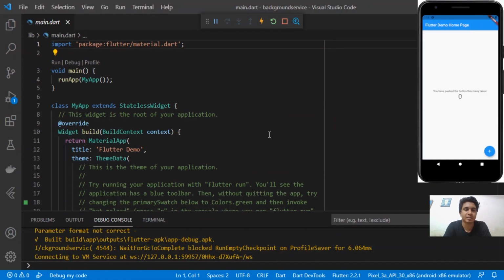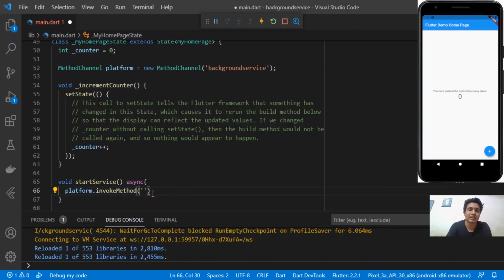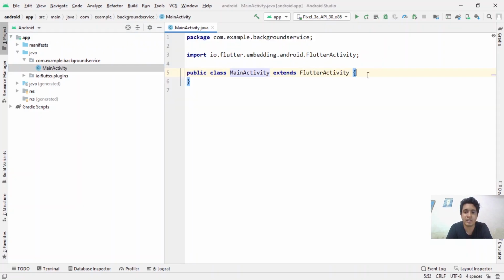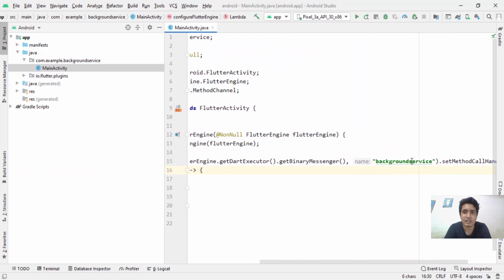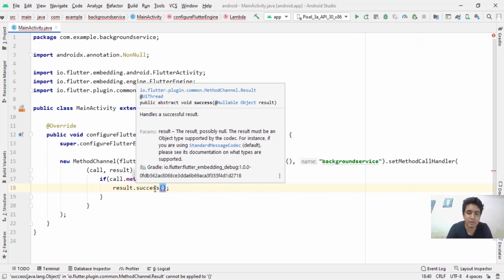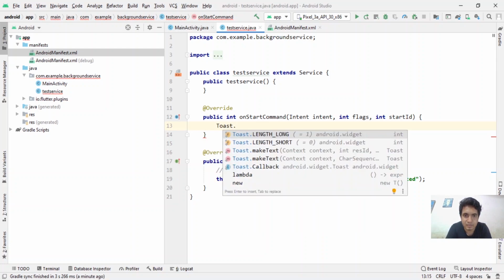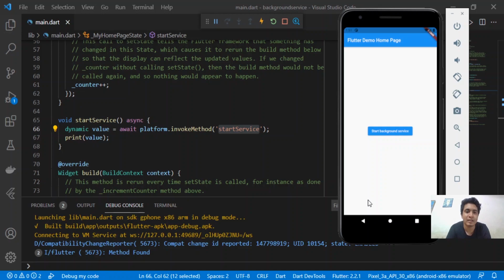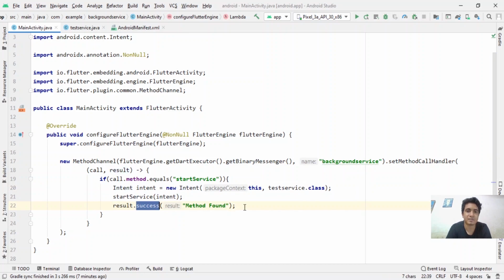Flutter background services | Create simple background service in flutter for android.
Creating background service in flutter is very straightforward.
1) Create methodChannel
2) Use InvokeMethod To invoke a method on the native platform.
3) Override flutter engine and catch invoked methods using proper methodChannel
4) Create an android service in your native language.
5) Start android service.

Creating foreground service is similar except you create notification from the service and use the StartForeground method. Creating notification is mandatory for foreground services.

To easily understand how to create service in flutter, learn how platform-specific code execution works or how native is executed in flutter.

Note: You may not need to restart the emulator as I did, I was having some issues with the android studio and hence I had to restart the application on every change. You may not have to do it.

00:00 Introduction
00:25 create flutter project
01:35 Create MethodChannel and use InvokeMethod
06:15 Open AndroidStudio and override configureFlutterEngine.
13:50 Create Service.
16:30 Start Service.